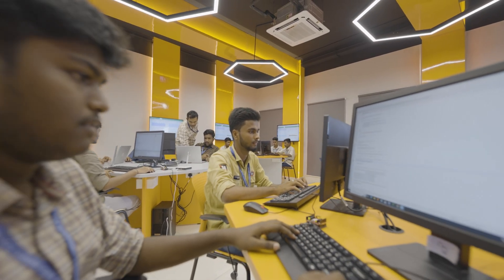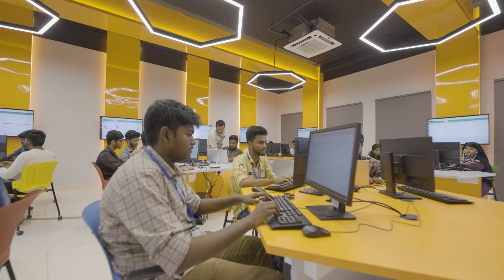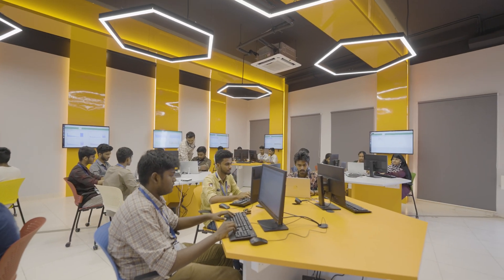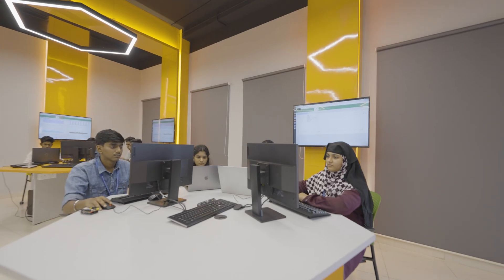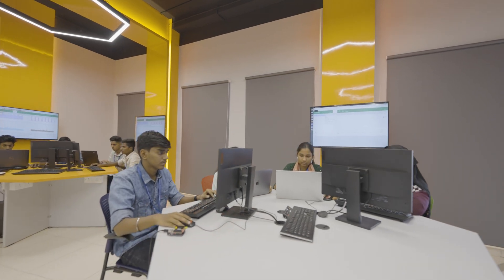Computer Science Engineering Internet of Things | CSE(IOT) | Saveetha College of Engineering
Know about the difference between computer science engineering and computer science engineering IOT specialization from a professor of Saveetha College of Engineering Chennai